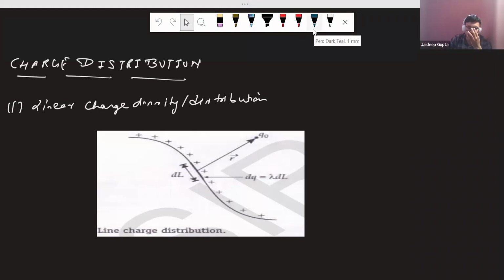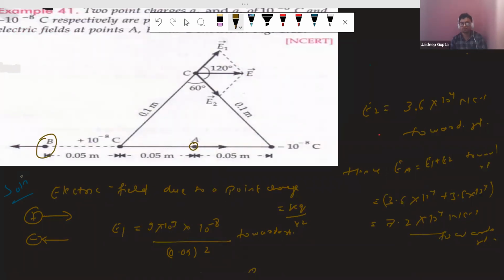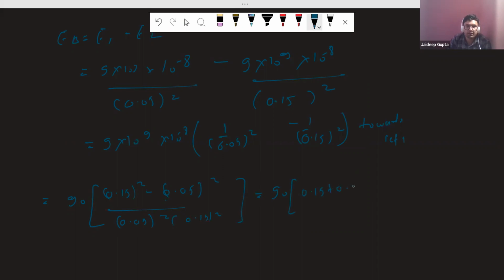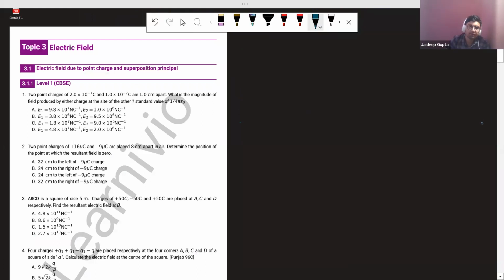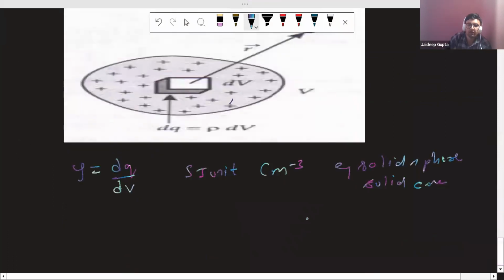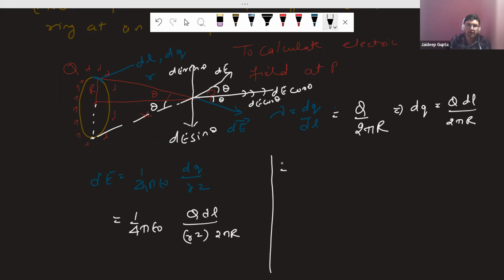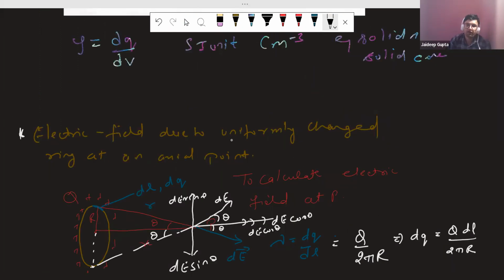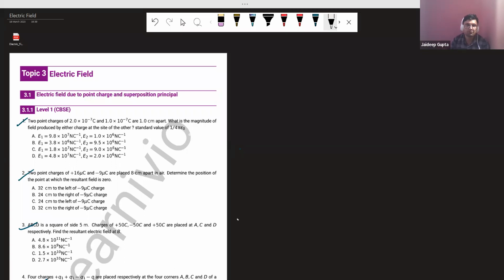Learnivio | Electric Field Due to Point Charge | Electric Charges | Lect 4 | 12th P2 | 10-04-2023